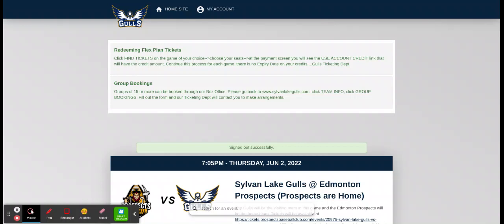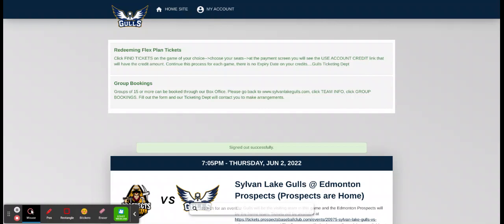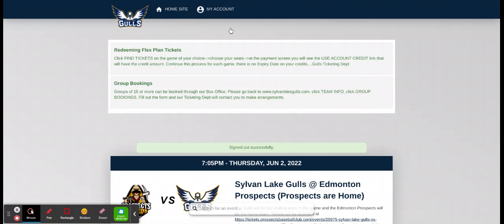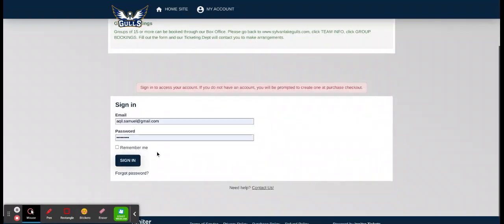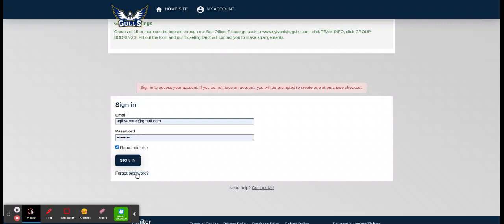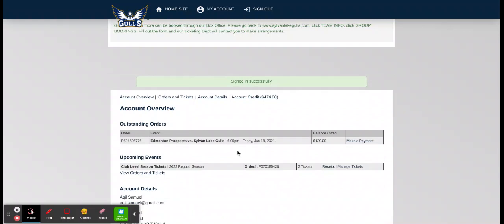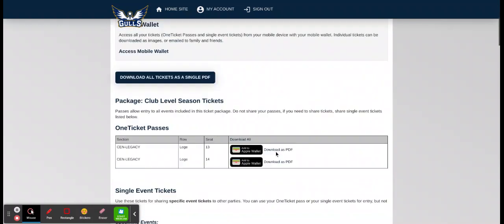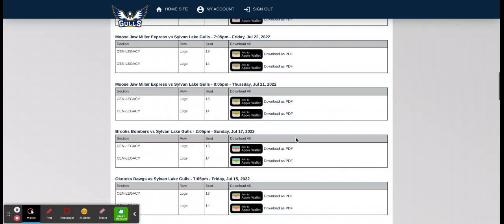How to download single game tickets as a Season Ticket Holder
If you would like to send someone a single game ticket from your season ticket account, this is the process.